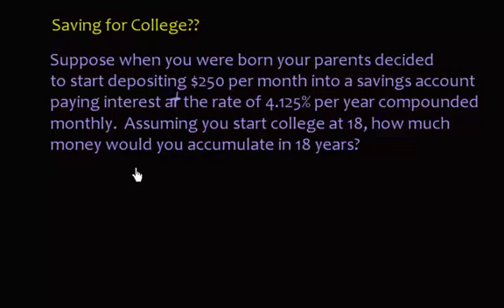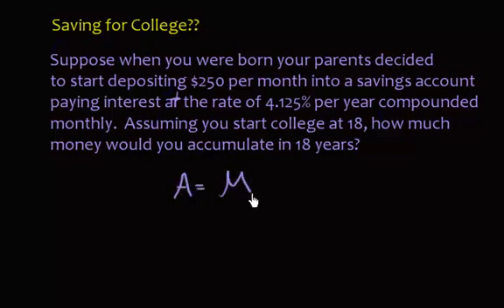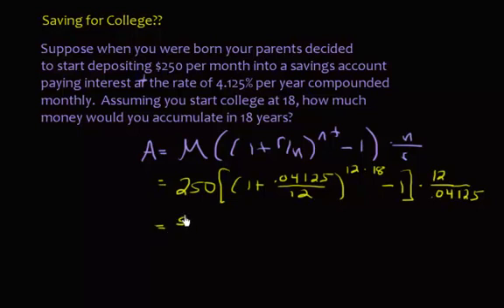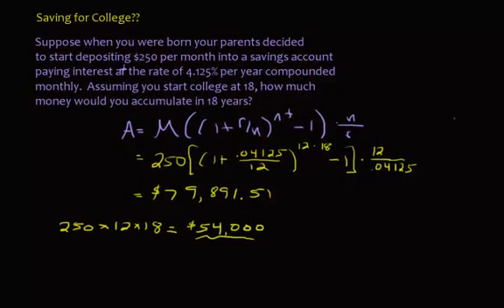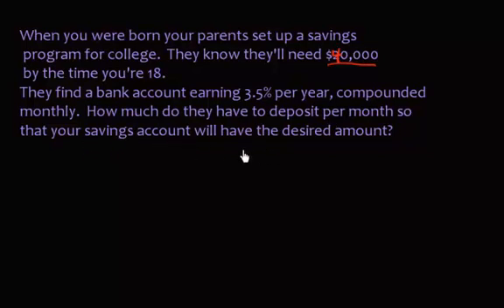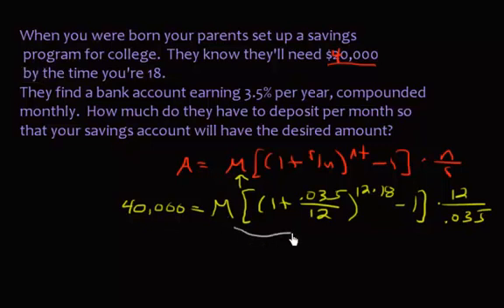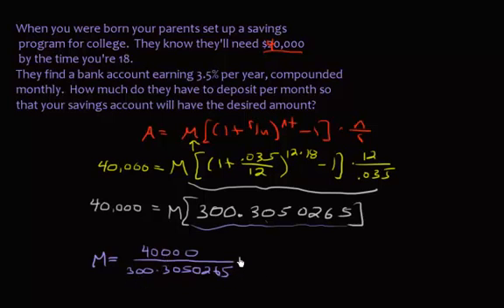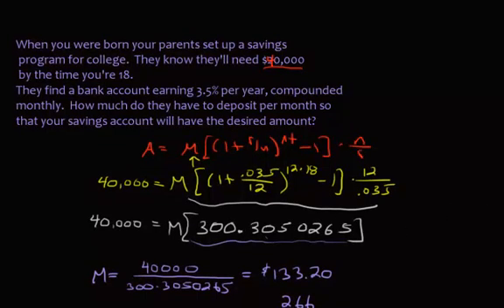Annuity - Saving for College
In this video we have two examples for saving for college.  The first example is to determine how much money you'll have when you go off to college.

The second example is trying to figure out how much you MUST save per month in order to have a certain amount when you go off to college.